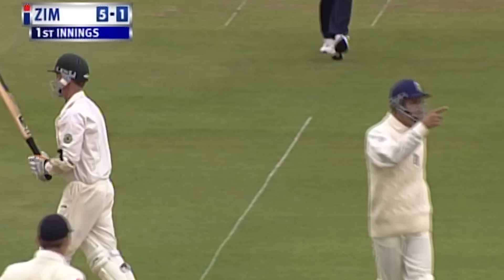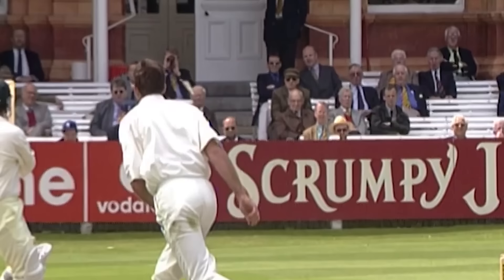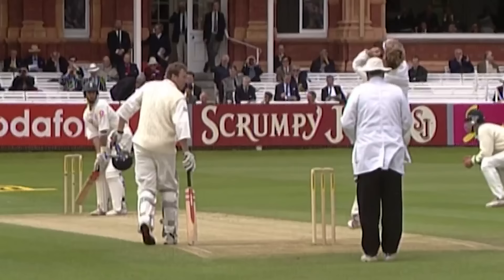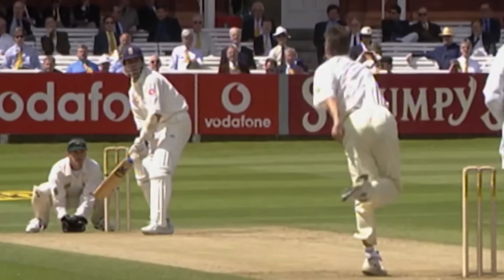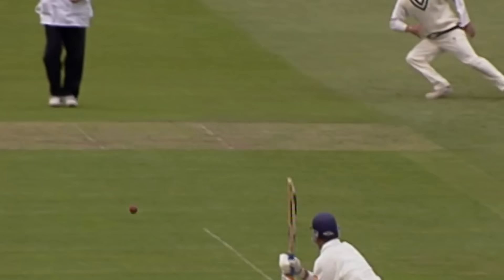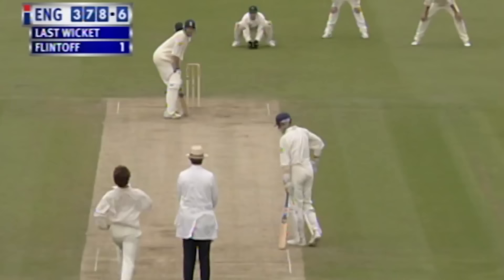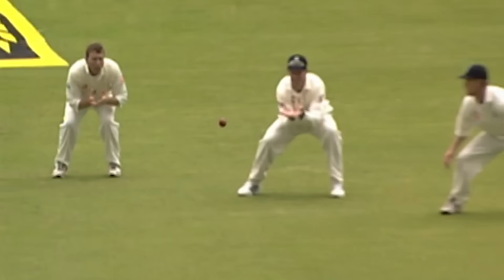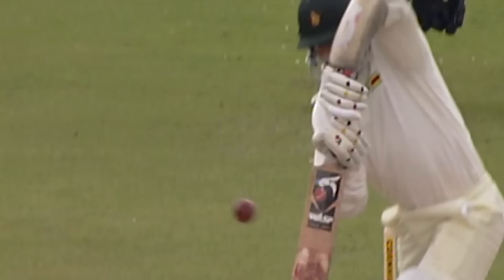Heath Streak Takes 6-Wickets | Stewart & Hick Hit Tons | Classic Test | England v Zimbabwe 2000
A classic Test from Lord's between England and Zimbabwe from 2000.